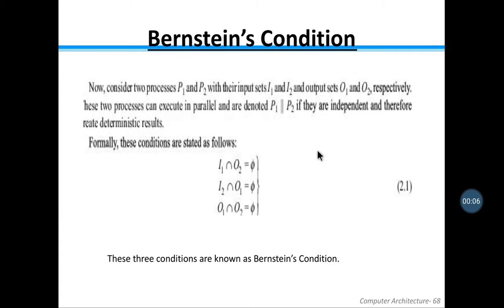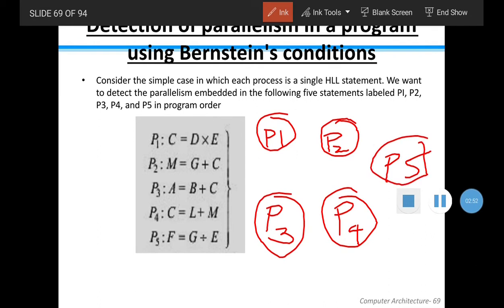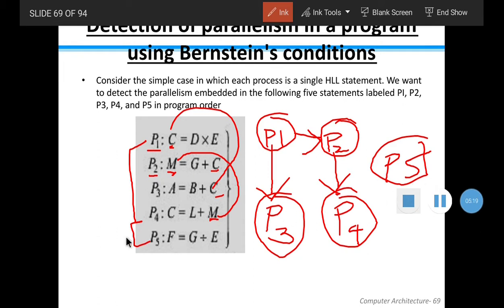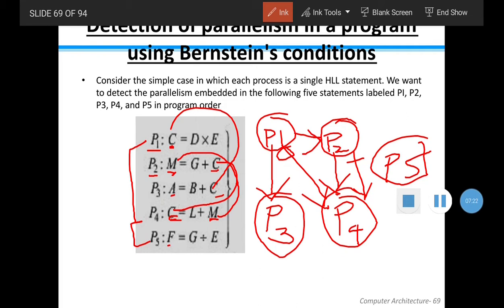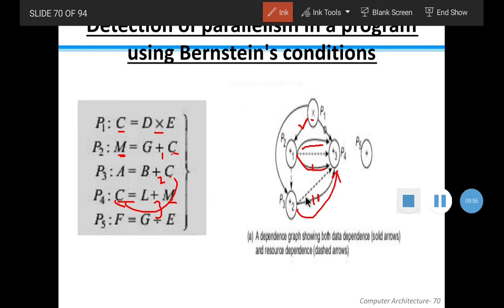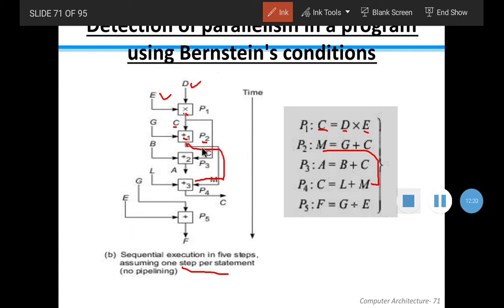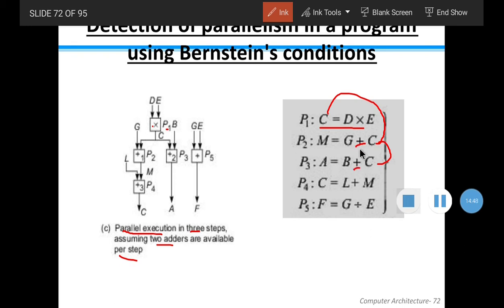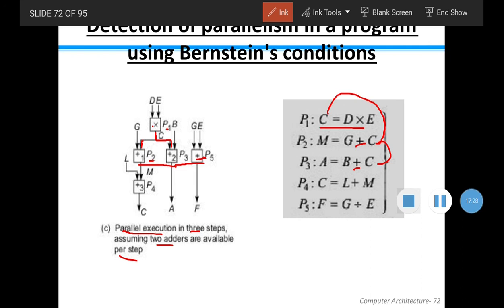module 1- part 9 Berstain's Conditions